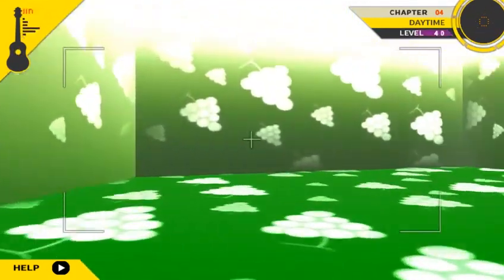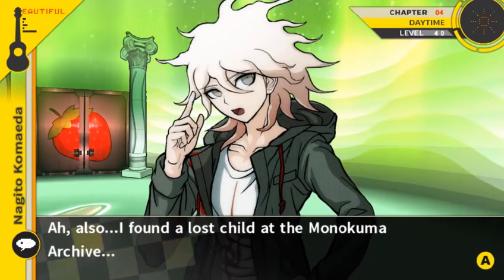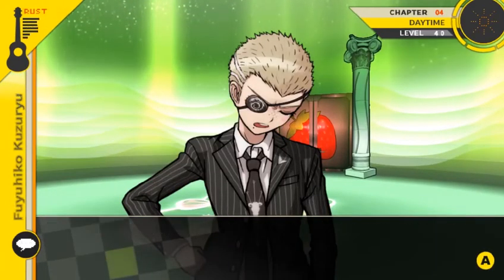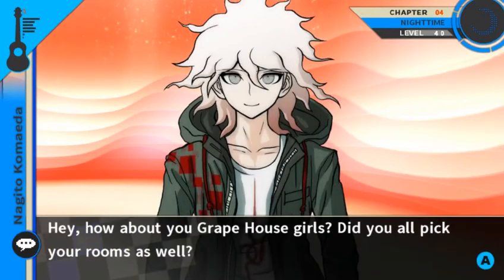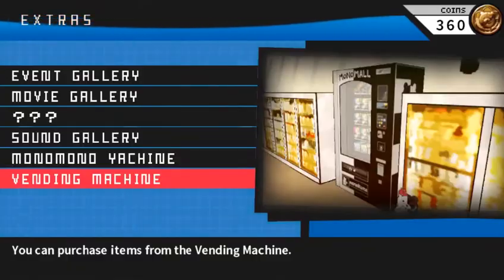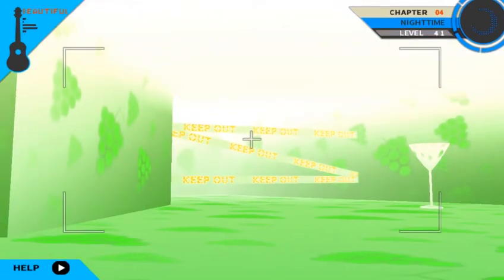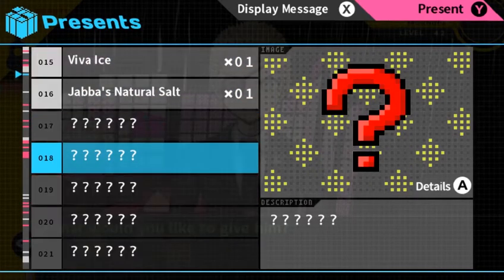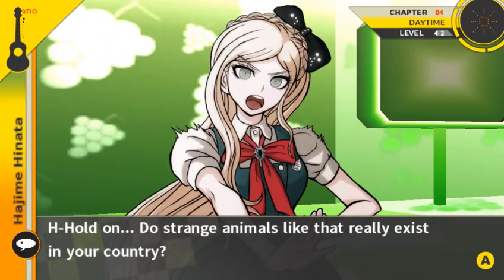Misery Mondays - Episode 22: The Outer Limits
You cannot make this shit up even if you tried. I wish I could have some way to make up for this, but I think the video speaks for itself. Pray for the Hajime.